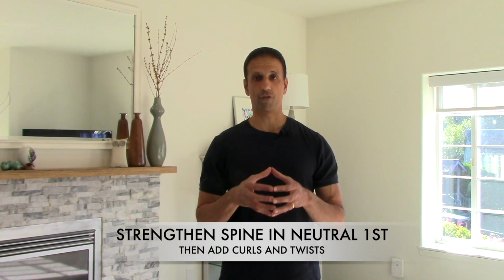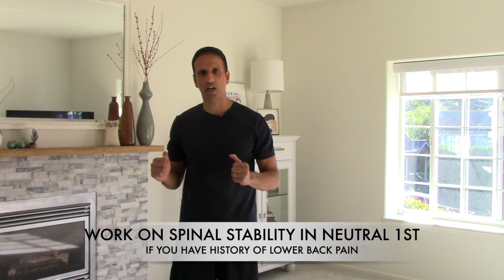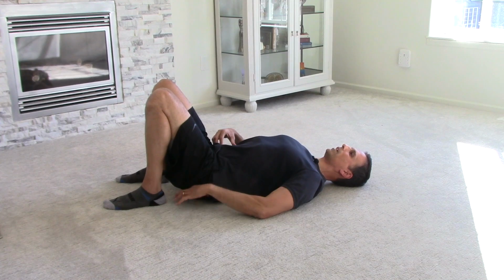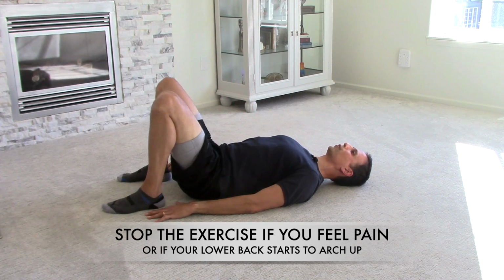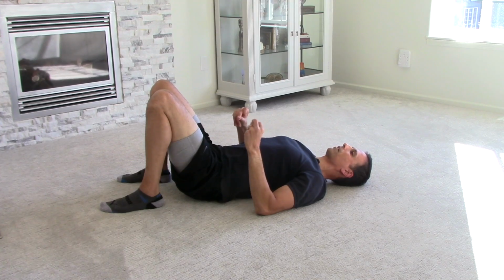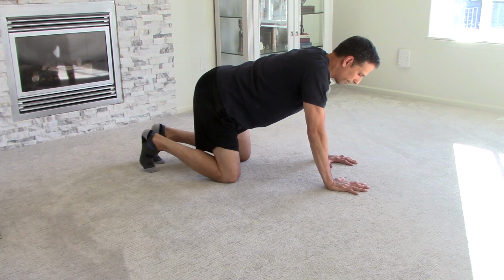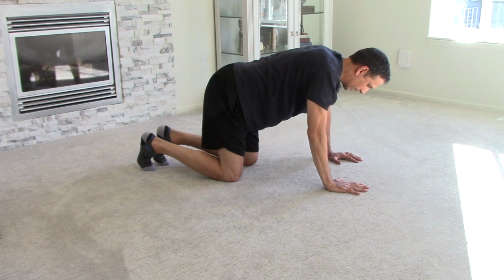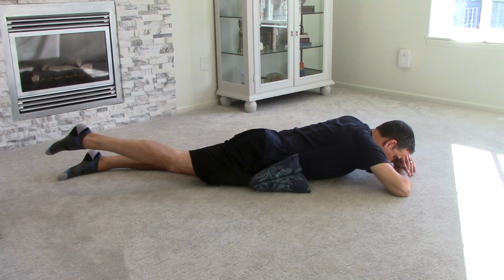LOW Back Side Pain:5 Minute Daily Core Exercises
After the age of 50, it is imperative to strengthen your core musculature if you are having lower back pain.  It is equally important to initially strengthen your spine in neutral and avoid curl ups, twisting, or side bending exercises UNTIL you have developed foundational strength in neutral. In this video, I discuss the 'dead bug" exercise, side plank, and alternating arm and leg "bird dog" exercises for a quick, 5 minute daily core routine.
Are you over 50 and interested in “successful” aging? Announcing “Live Well 50”, a membership site dedicated to those 50 (like Elizabeth and myself) and older to help you “successfully age”.  What is the difference between “normal” aging and “successful” aging?  The aim of “successful” aging is to help you limit disabilities and disease, maintain high levels of physical and cognitive function, and actively engage in social activities.  Thanks!

Do you have more questions? Let’s connect! On line Exercise and Injury consultation

Shoulders hurt? Udemy.com on-line class on shoulder stretching, strengthening, trigger points, and posture

Ready to work on your posture? Udemy.com on-line class on neck, upper back, and shoulder stretching to improve posture

Daily Neck Stretches
5 Exercises all Seniors should be doing!

5 hidden reasons for muscle pain.

In Bellingham, Washington? Schedule an “In - Clinic” visit for Osteopathic Manual Therapy